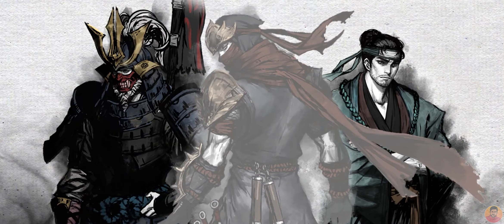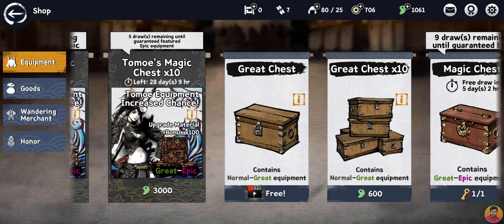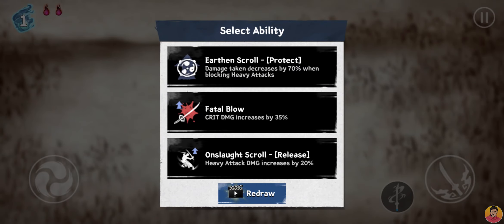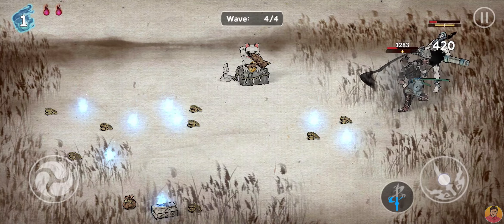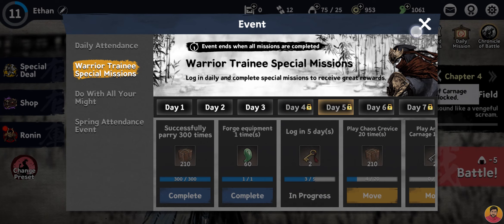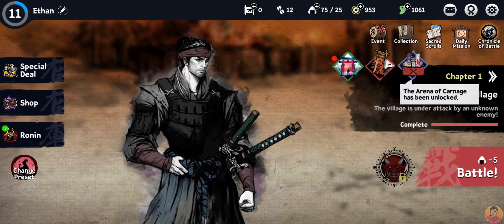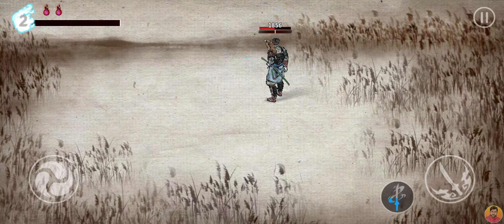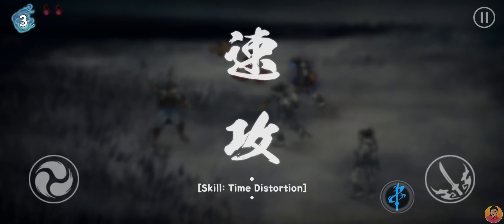Ronin: The Last Samurai - Android Gameplay in Tamil | Rv Tech-தமிழ்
In this video i will the gameplay of Ronin The Last Samurai Android Game.